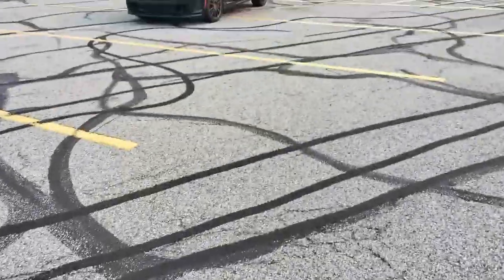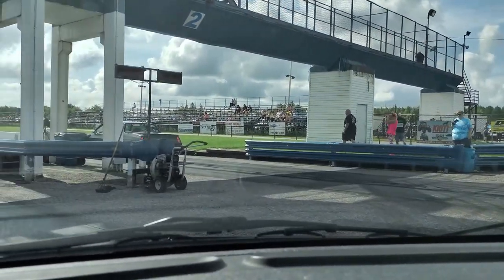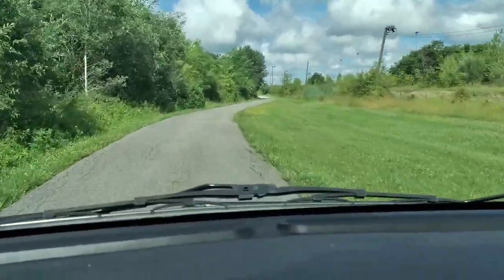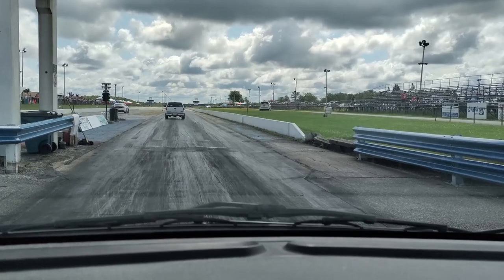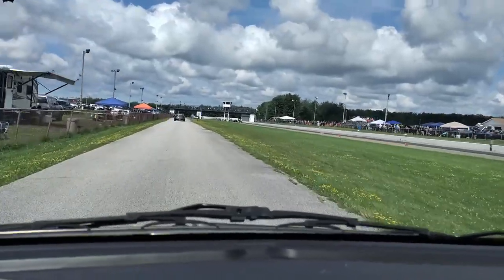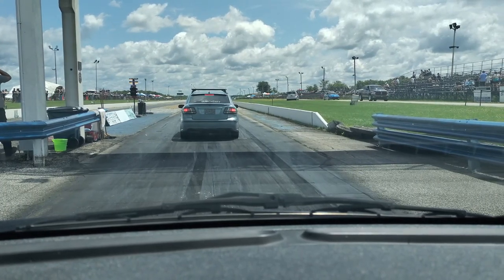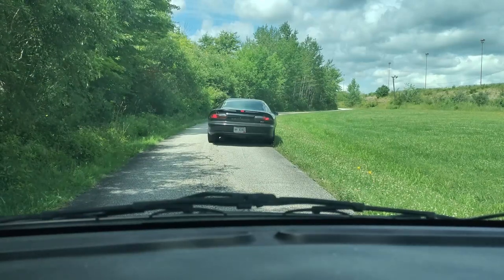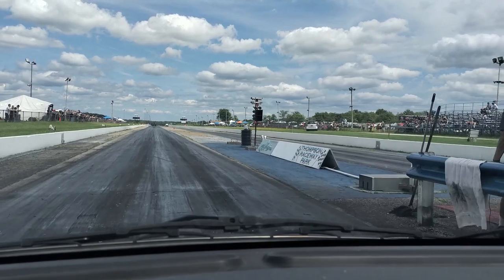Drag Racing My Fiat 500 Abarth ~ Operation 250BHP (At 190BHP now) - Lets Get Started!